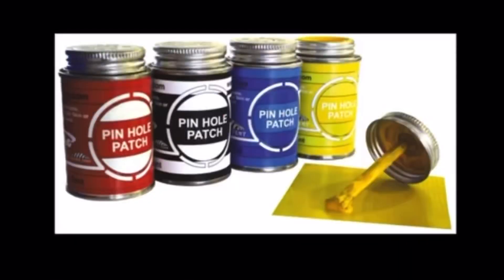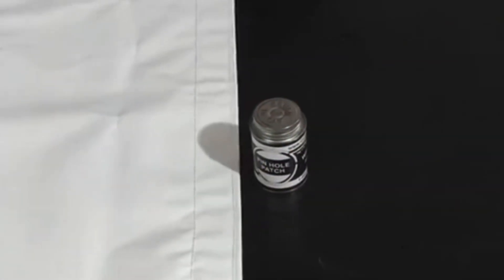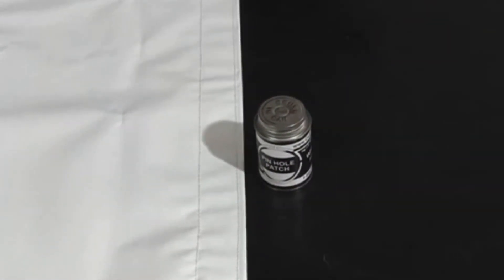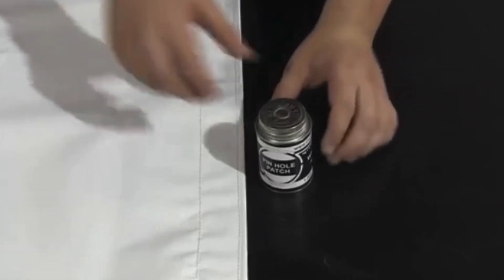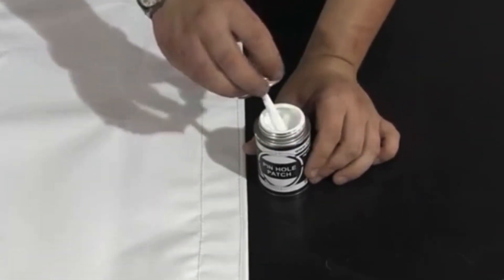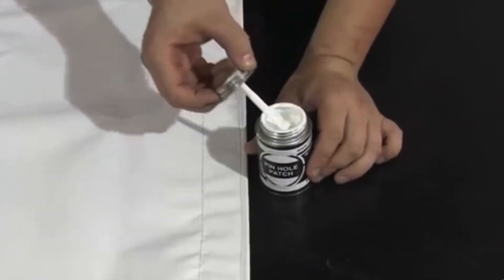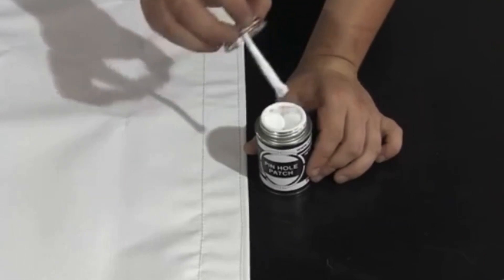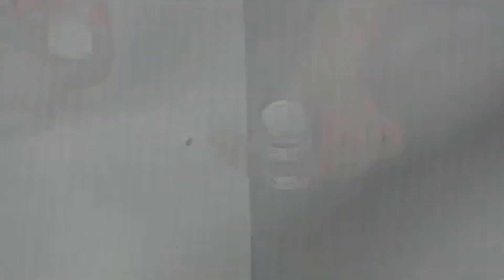Pinholes In Your Tent - Liquid Vinyl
- [ ] R